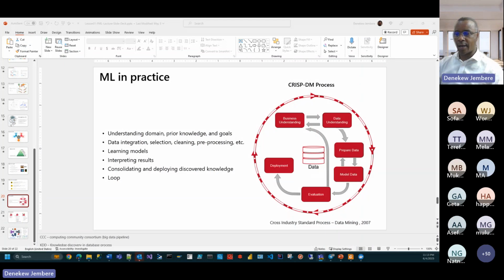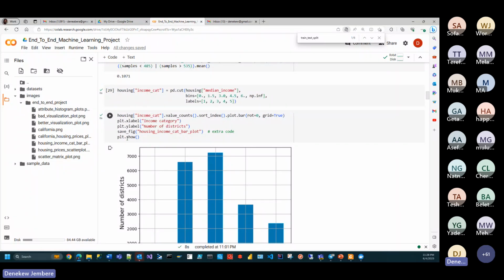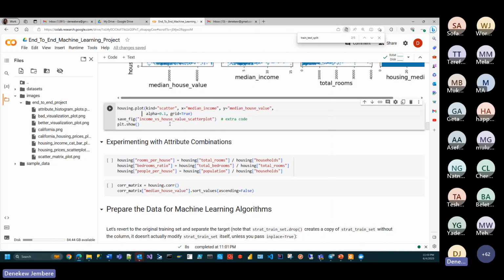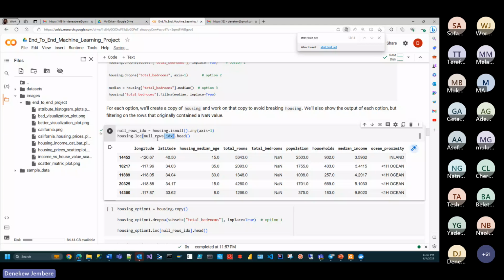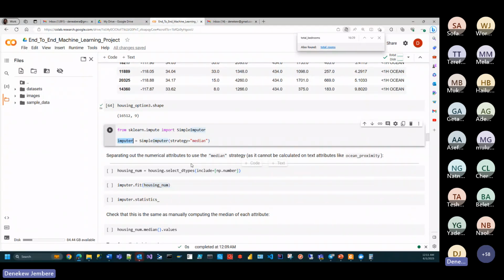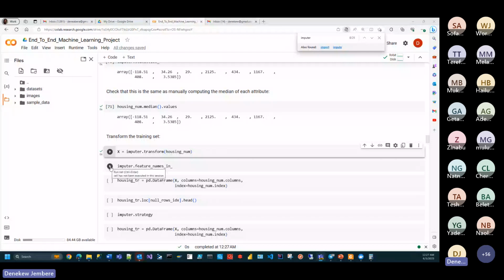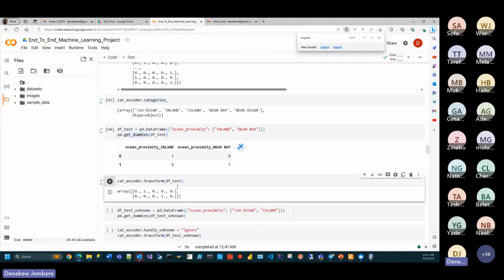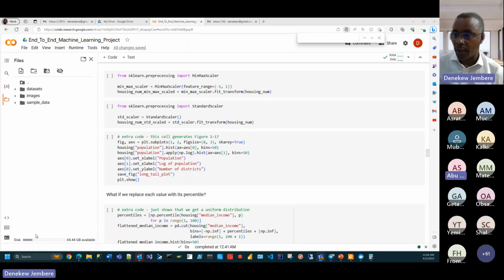Fundamental of machine learning Introduction to Machine Learning - Ethiopian University Lecture6